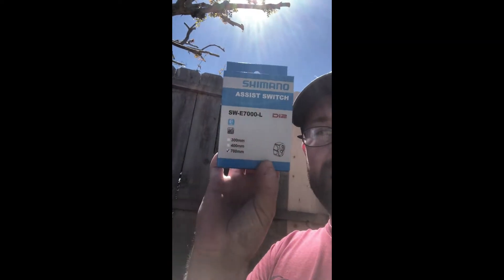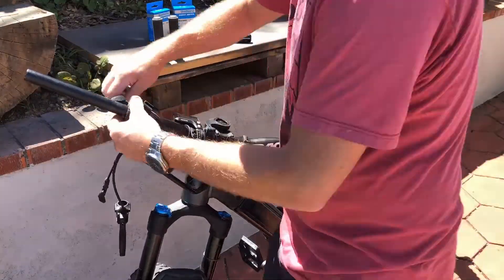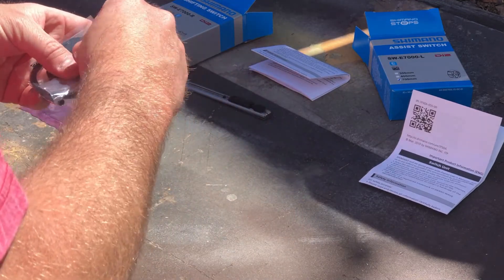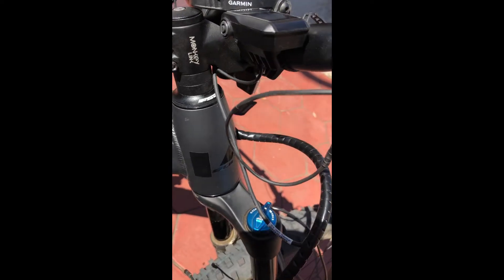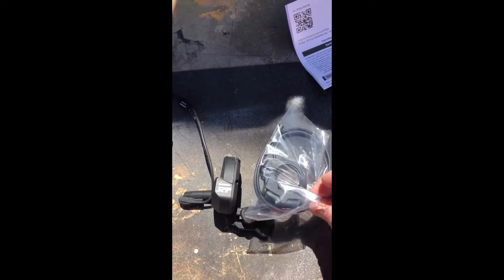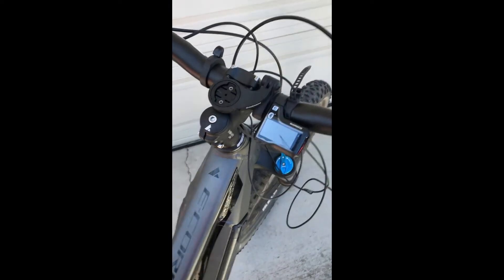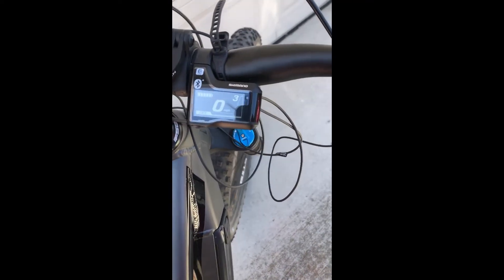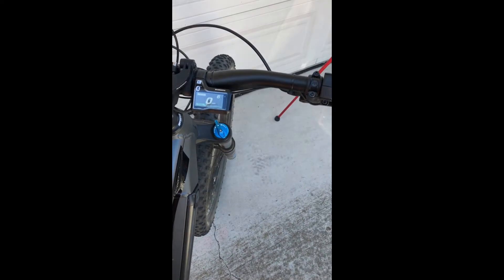Shimano E8000 Switch Replacement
This is a how-to on switching the Shimano E8000 Di2 click type switches to the E7000 Di2 push button switches. This cleans up the handle bars and they are more reliable.

Links:
Bike Sop